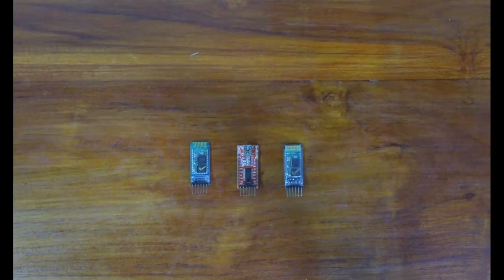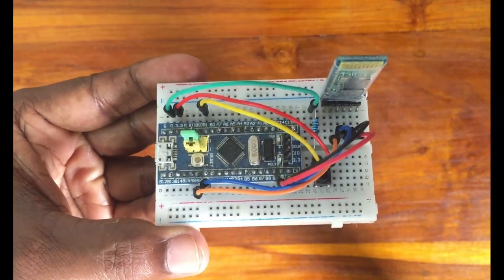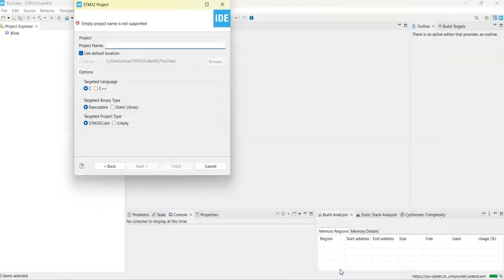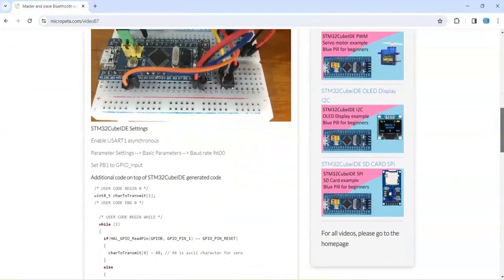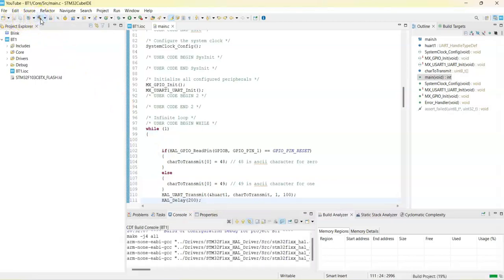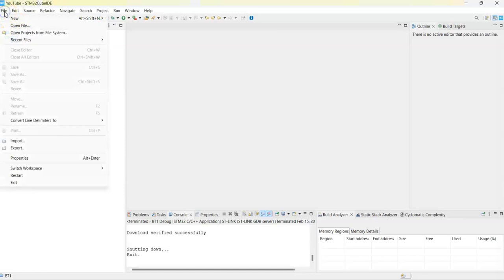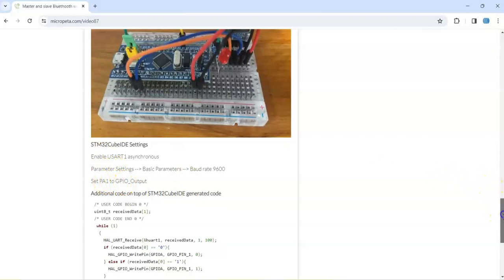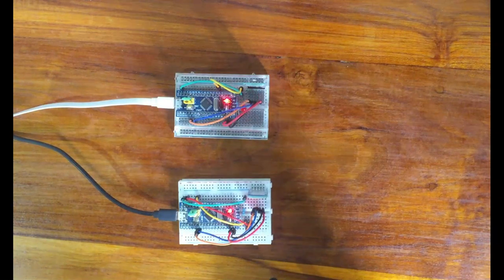87. STM32CubeIDE HC 05 Master and Slave Bluetooth Module with STM32F103C8T6